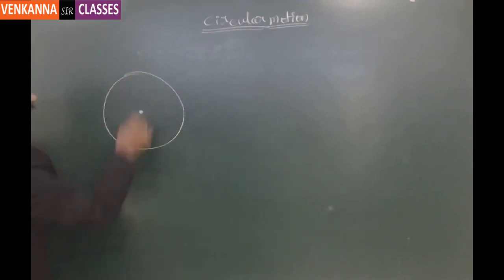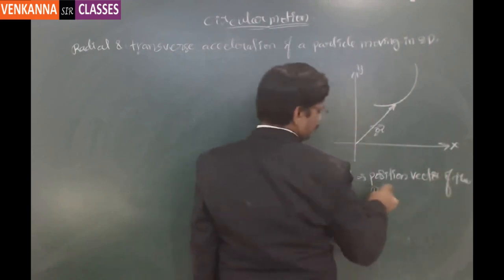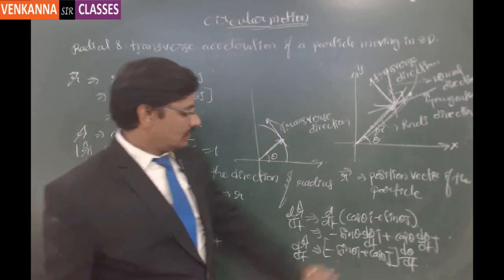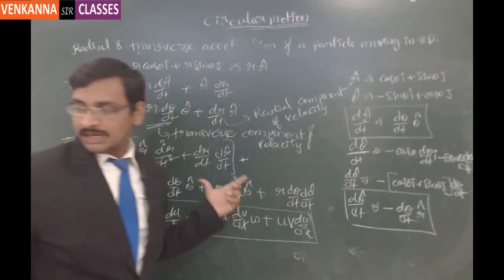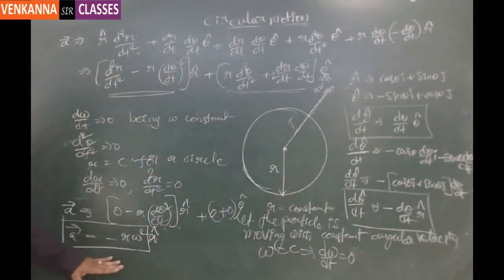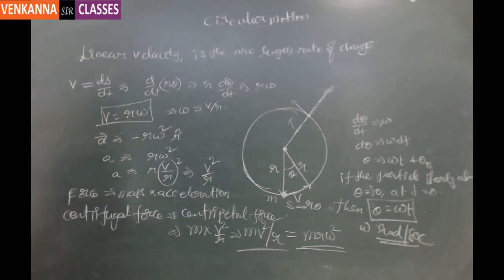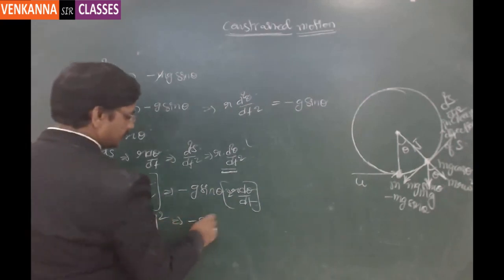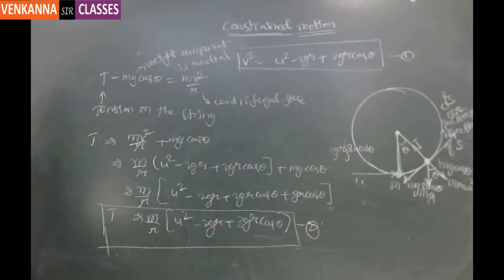dynamic and static 30